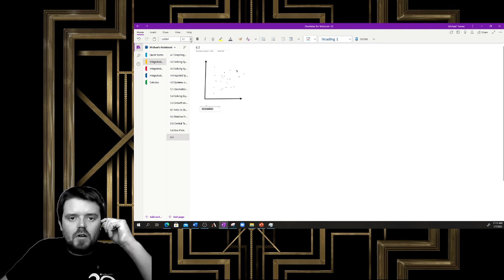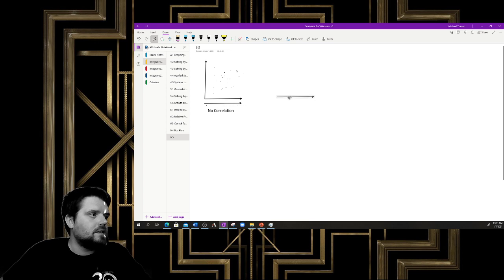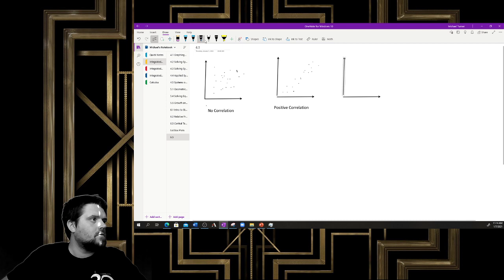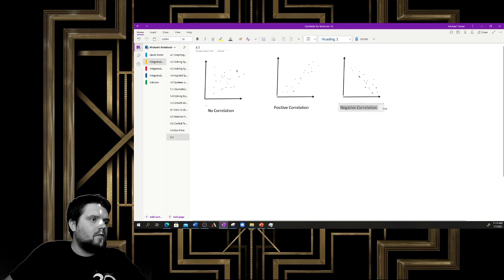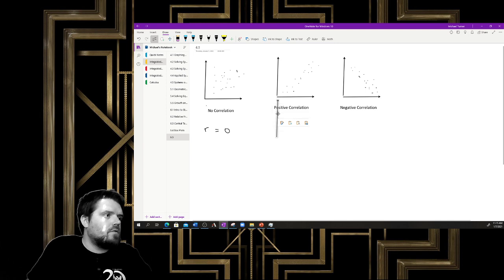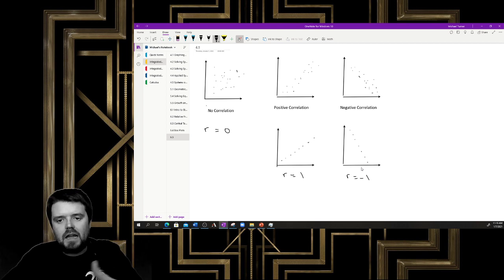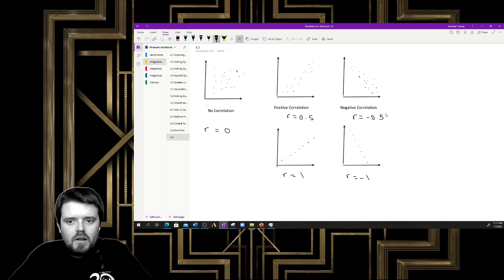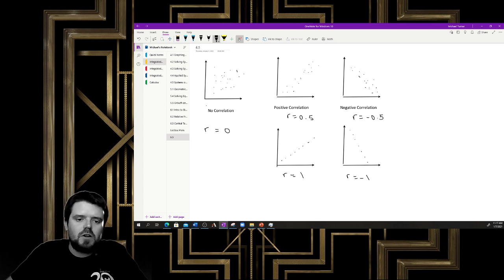6 5 Scatter Plots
How to identify correlation and estimate correlation coefficients.

Notes
Provide an example of negative correlation.
Provide an example of positive correlation.
Provide an example of no correlation.
Provide an example of an approximate correlation coefficient of r = 1.
Provide an example of an approximate correlation coefficient of r = 0.5.
Provide an example of an approximate correlation coefficient of r = 0.